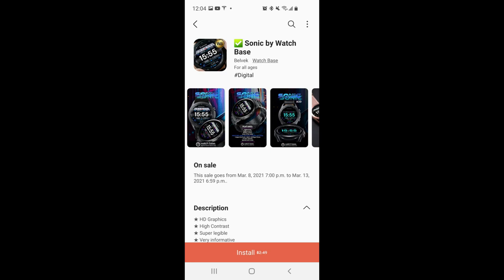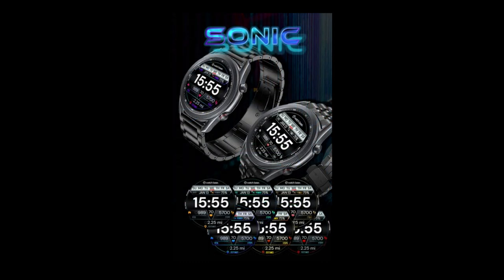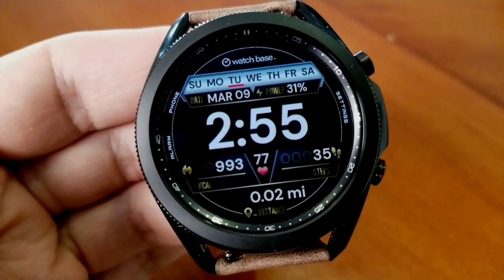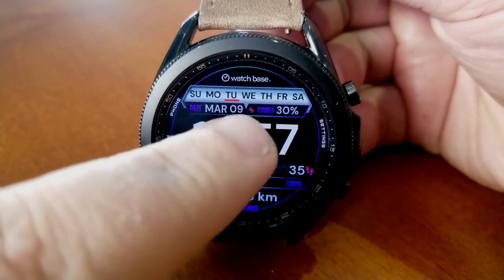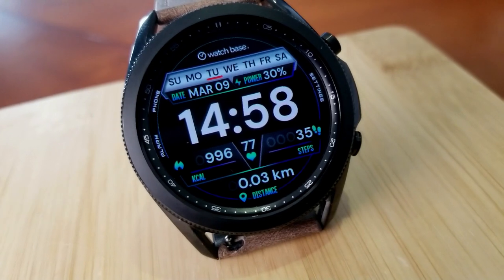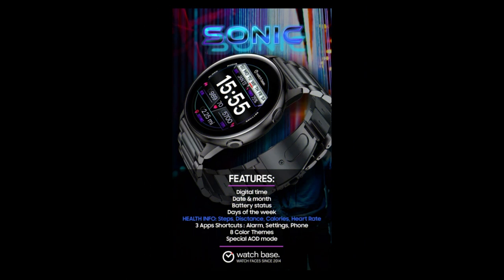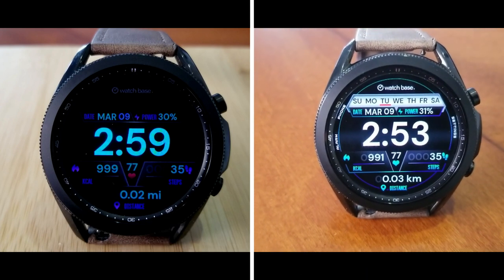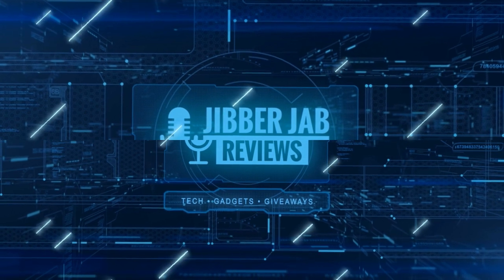FREEBIE ALERT! Samsung Galaxy Watch 3 Watch Face - Jibber Jab Reviews!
Grab this modern all digital design completely free but only until March 13th!  Hurry!

Samsung Watchfaces
Smartwatch